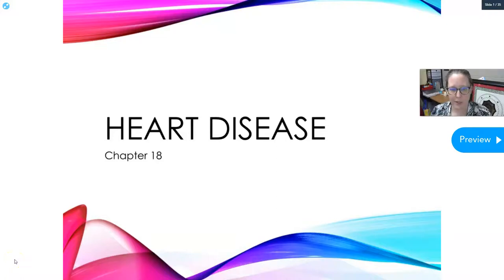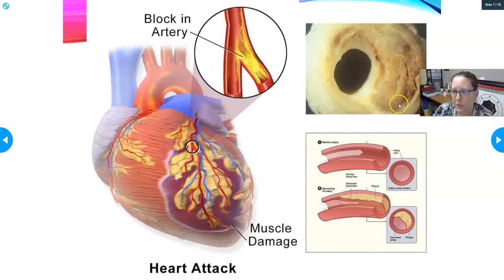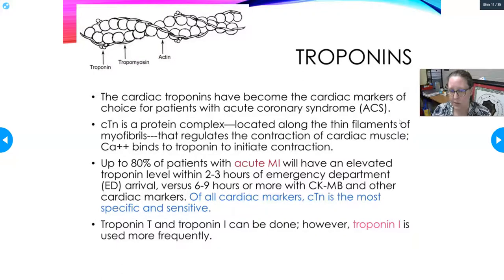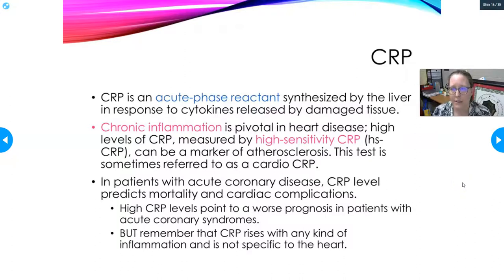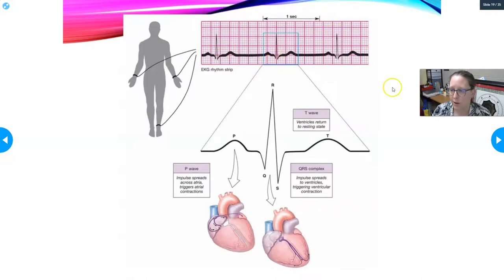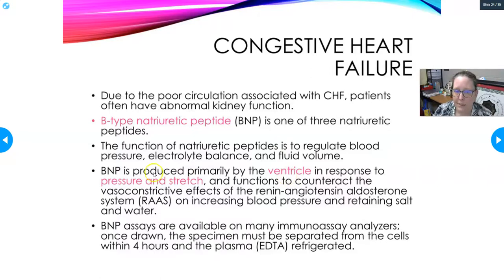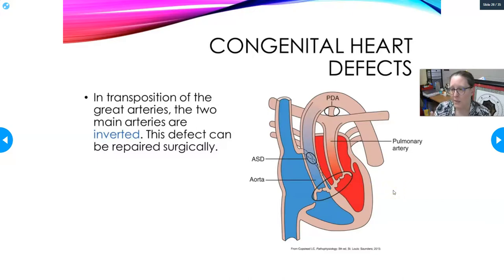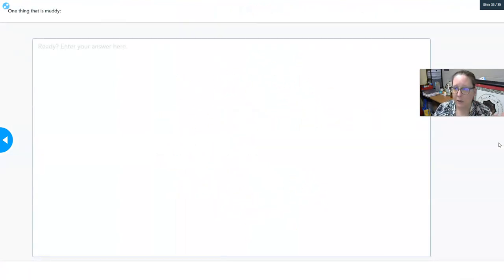Clinical Chemistry 1 Heart Diseases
A lesson on diseases of the heart and how to test for them, looking at acute myocardial infarction with troponin, CK-MB and myoglobin, congestive heart failure and BNP test, hs-CRP for atherosclerosis. Also covers congenital heart defects, endocarditis, myocarditis and pericarditis
Videos mentioned in this lecture: